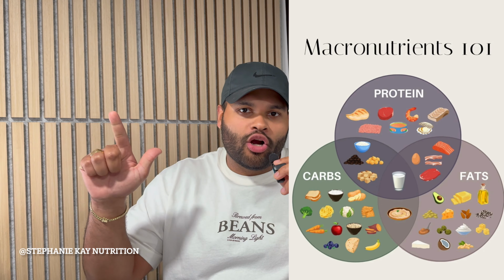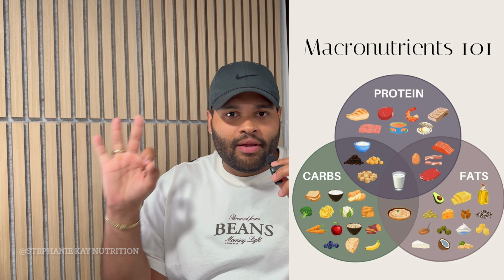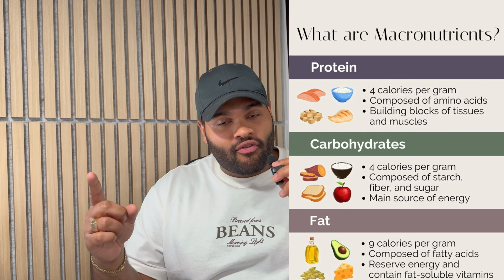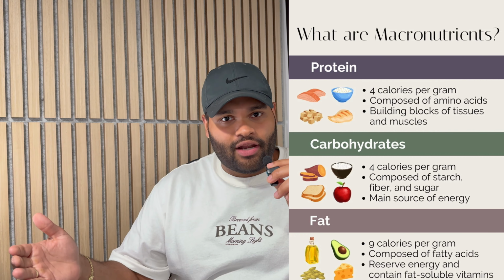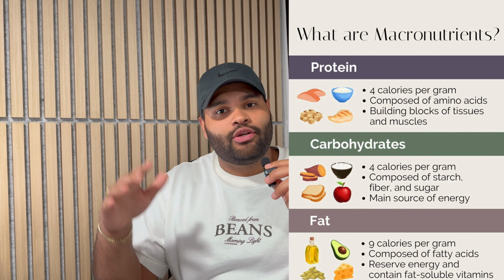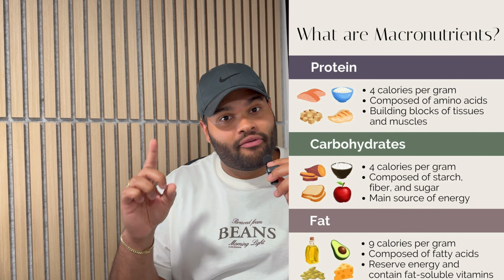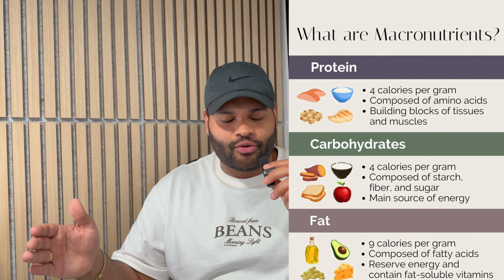How to Calculate Calories *On EASY Mode* | For Weight Loss and Muscle Gain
If you are tired of all the apps and calorie calculators - Please watch this video! I break down the easiest way to calculate calories and your macros for weight loss or muscle gain.

Time codes
Intro 0:00
What are Macros? 0:24
Calculate your Calories 1:30
Calculate your Macros 2:32
My Macros 5:00
My Fat Loss Strat 6:13
Outro 7:01